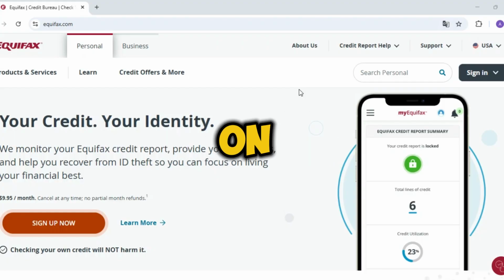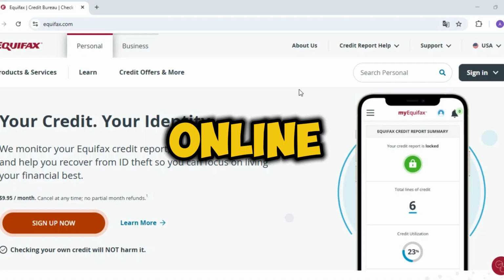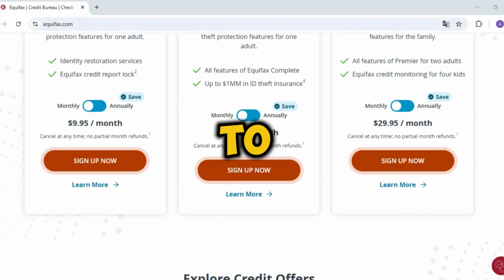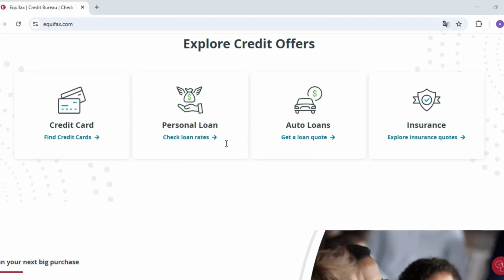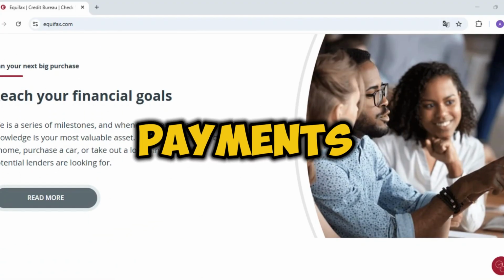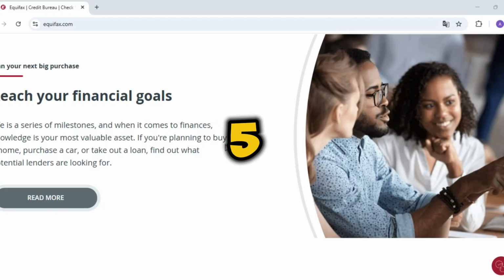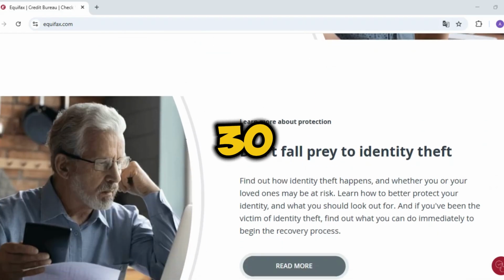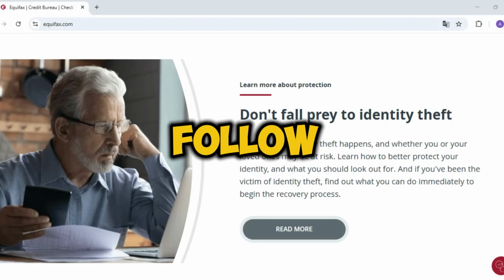Dispute Equifax Credit Report Errors Online – Step by Step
Found mistakes on your Equifax credit report? 📝❌
In this quick tutorial, I’ll show you how to dispute errors online and ensure your credit report is accurate.

You’ll learn how to identify incorrect information, submit a dispute through Equifax’s online portal, track the progress, and get confirmation once the errors are corrected—perfect for anyone wanting to protect their credit score and financial reputation.